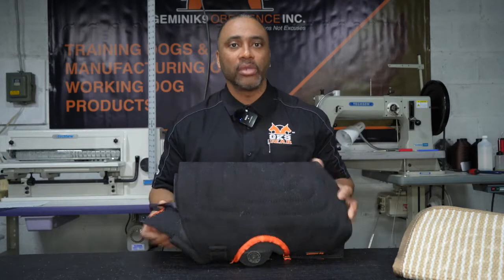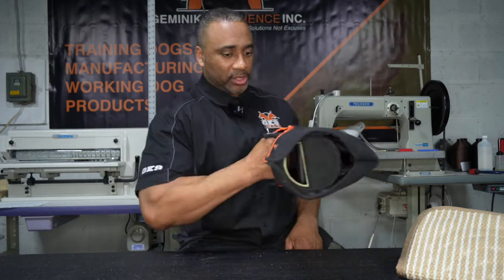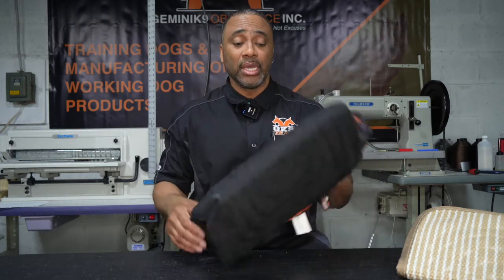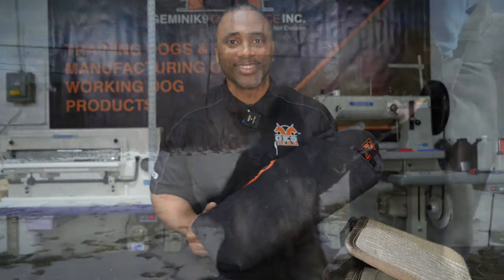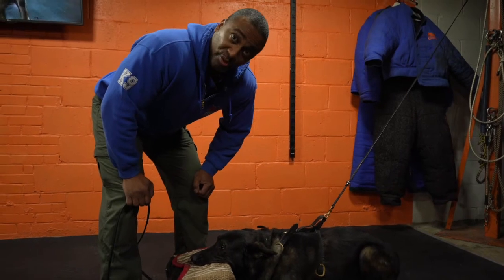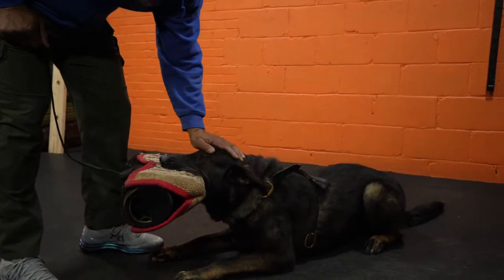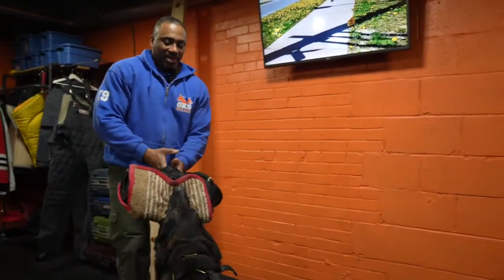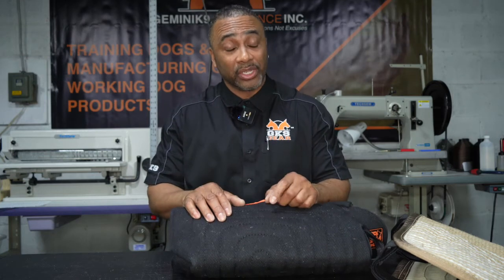New Revolutionary Sleeve - improving the protection dog's bite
Tips and tricks to help improve your dog's bite during protection training with this New Revolutionary Sleeve

Instructor: Christopher Rollox